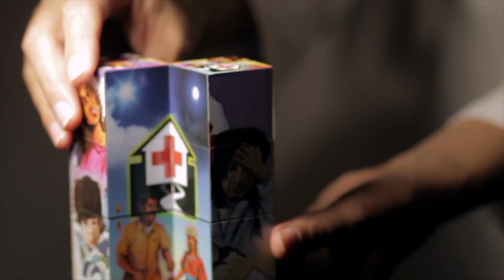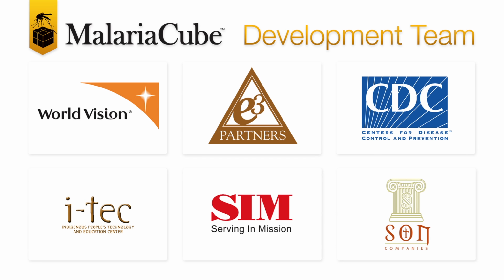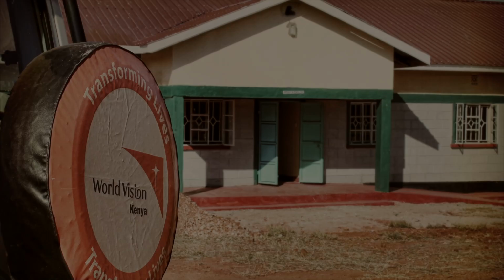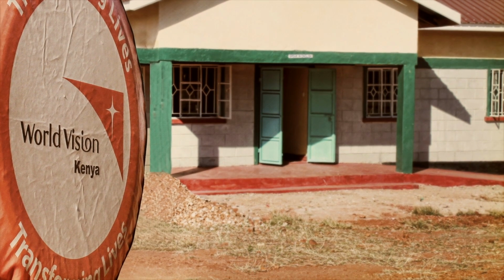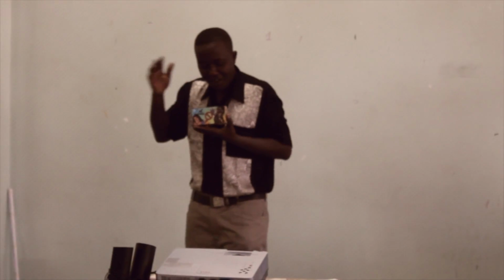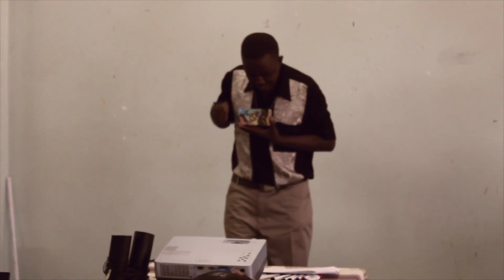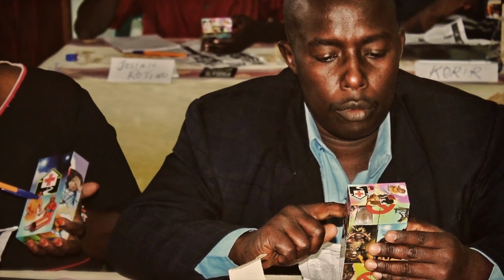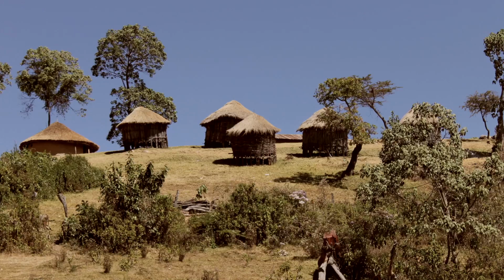MalariaCube™ Pilot Project Phase I - KENYA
Along with the help of World Vision, we took MalariaCube™ to Nairobi, Kenya for a train the trainer pilot project. We sat down with community leaders and the National Director to discuss the malaria epidemic that is at hand. We also took MalariaCube™ into schools and other villages.